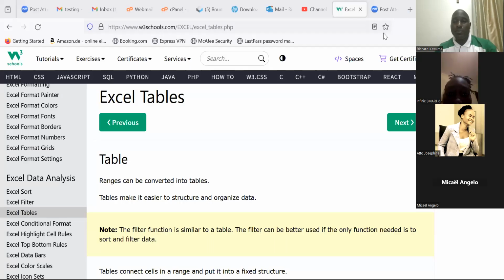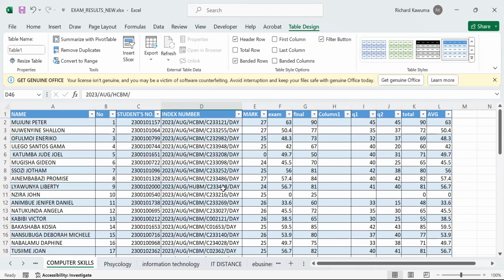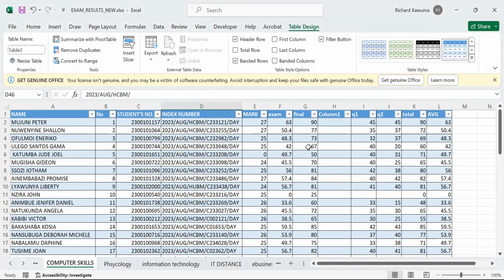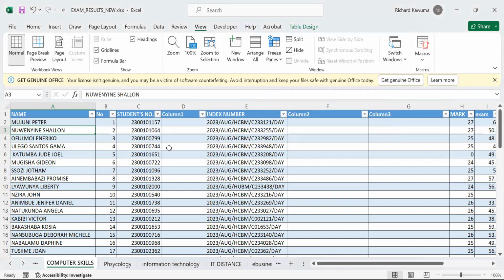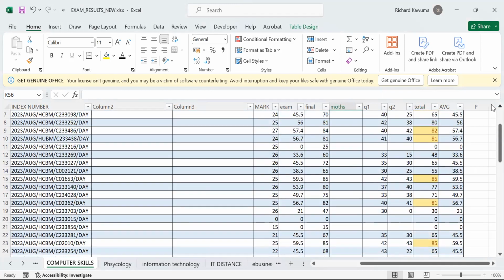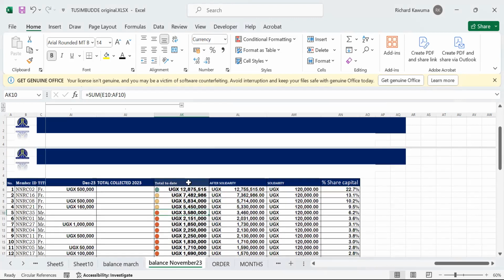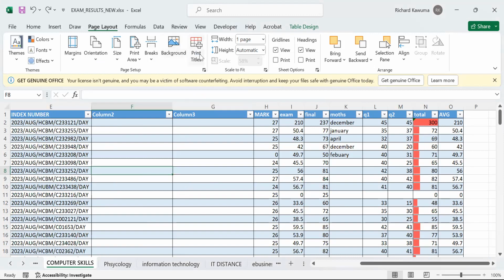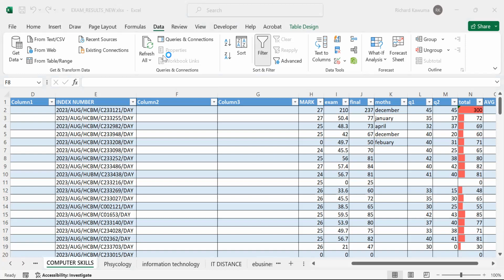Apps2 Lecture2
Nkumba University